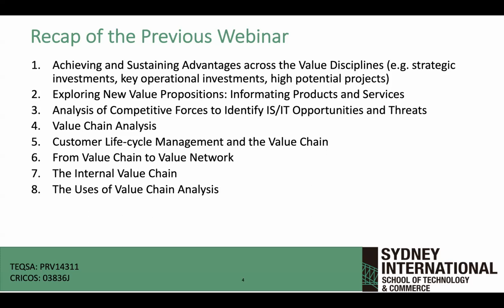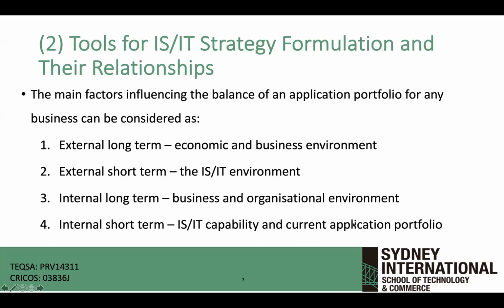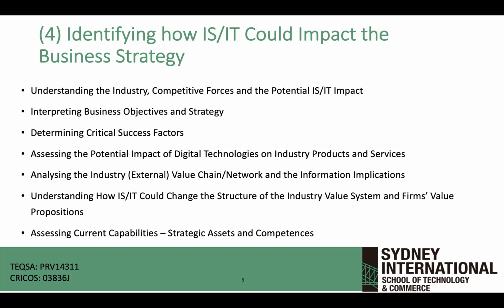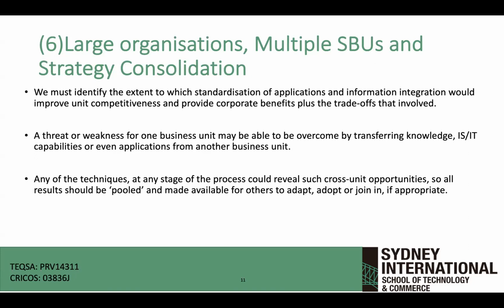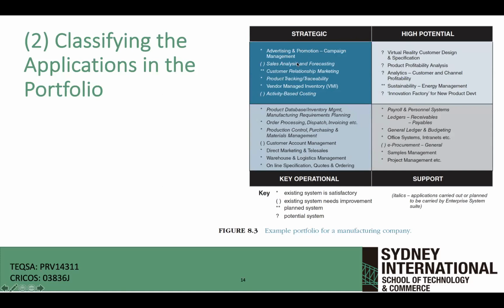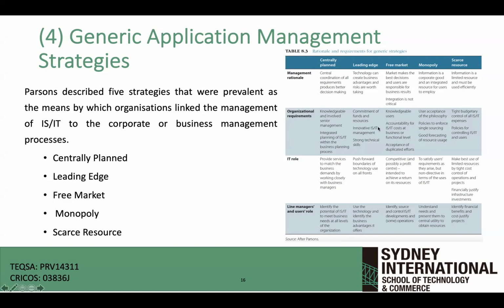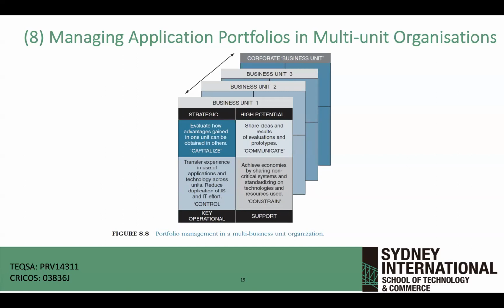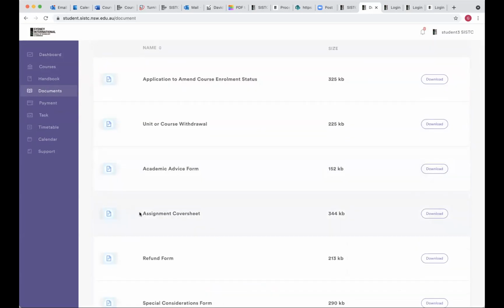DEN203 Lectorial 7